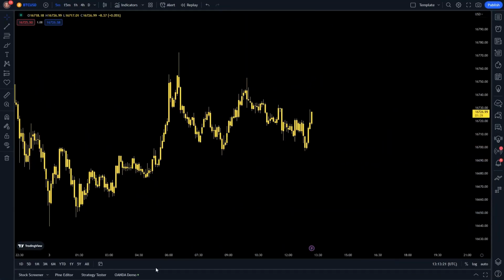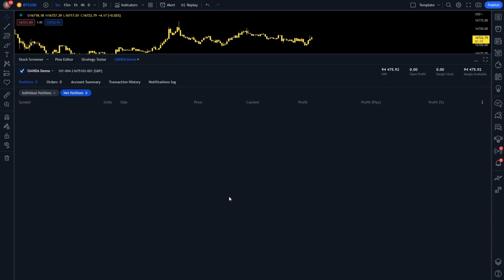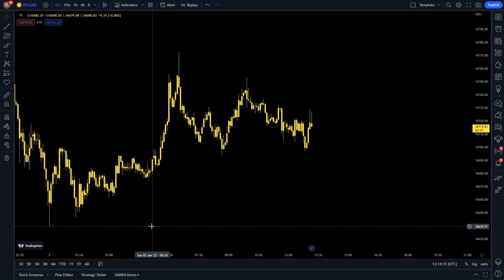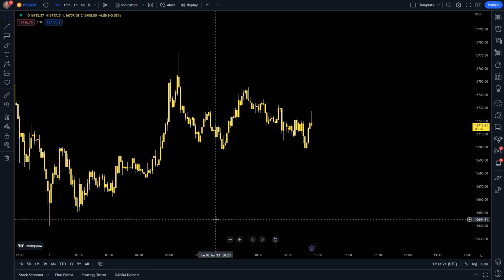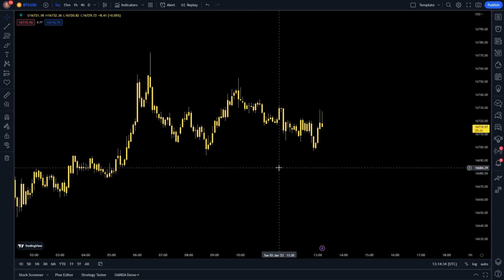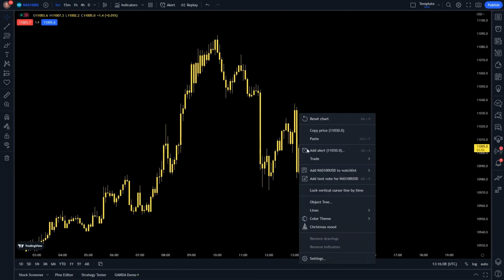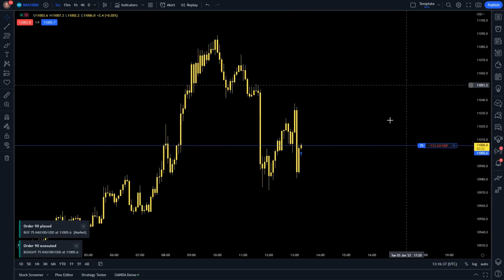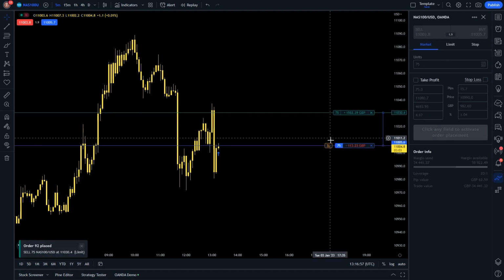How To Trade On TradingView Easy ( Goodbye MetaTrader )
Welcome to the Official Trades By Mo YouTube Channel. In this video I show exactly how to use TradingView, connect your account and easily how to place a live trade on any crypto, stock or forex pair. (Beginner Friendly)

TradingView is the easiest way to trade, you wont need to use MT4 or MT5 after watching this video. Straight to the point and beginner friendly. Start making money in 2023 with Trading.

Keywords Related to this video: rsi, rsi 2, trading, day trading, rsi trading strategy, forex, crypto, how to use rsi, relative strength index, trade, trading forex, tradingview, trendalert, ripsterema, high win rate strategy, chandelier exit, how to use tradingview, tradingview help, how to, how to place a live trade